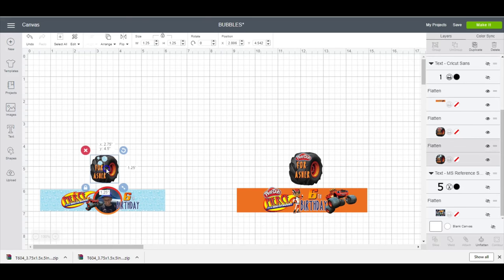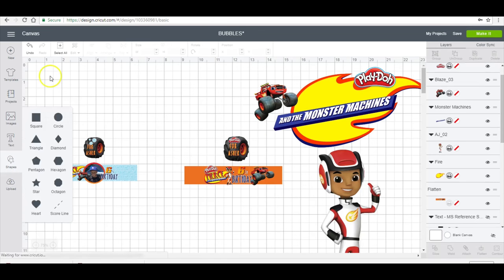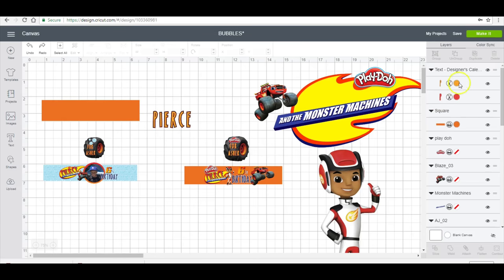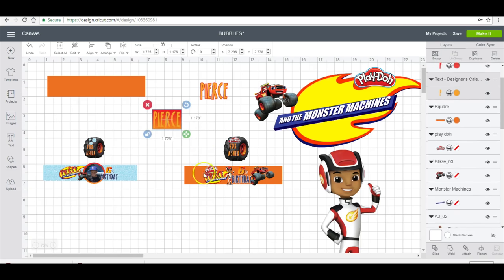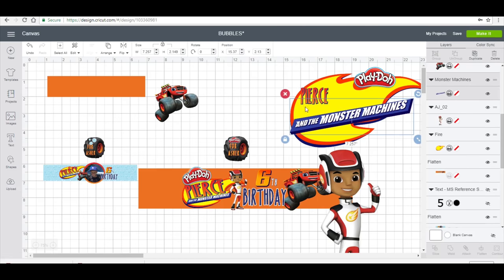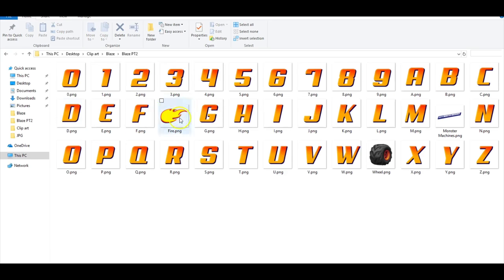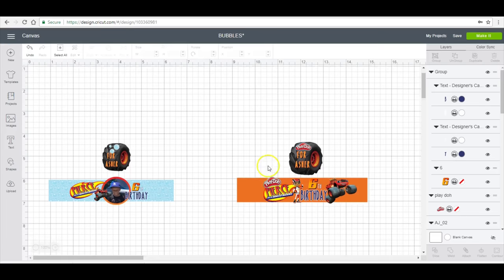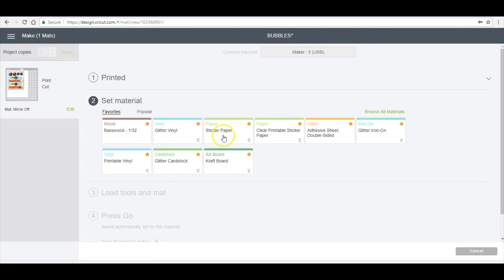Bubbles and Playdoh Wraps | Make it with Cricut | Tam's Sweet Life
Items used:

Sticker paper

HP ENVY 5549